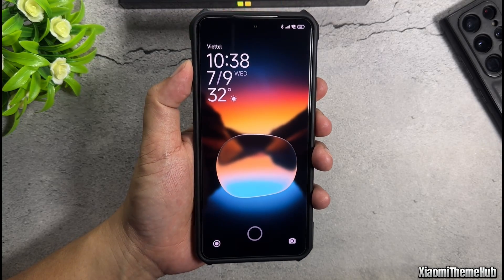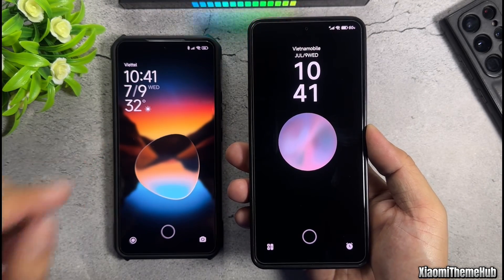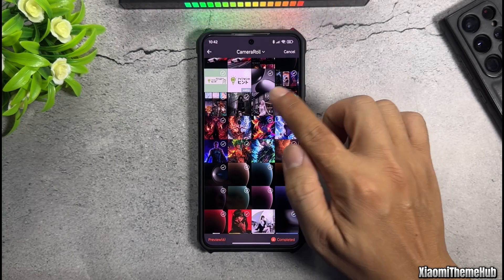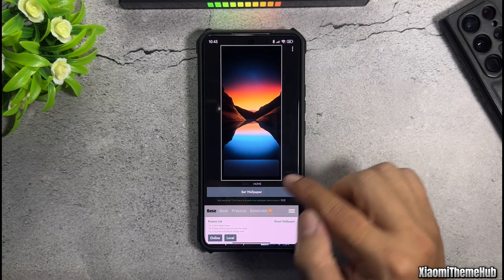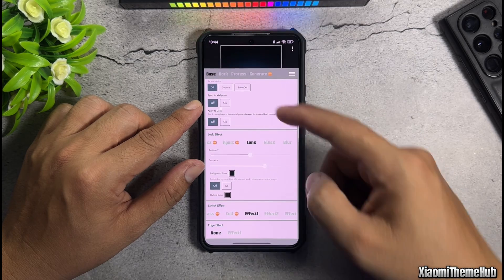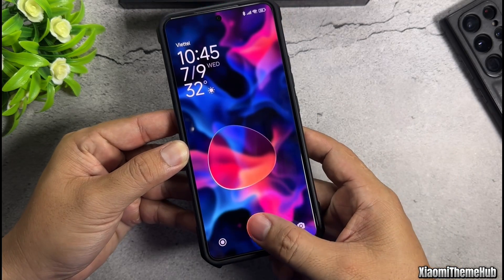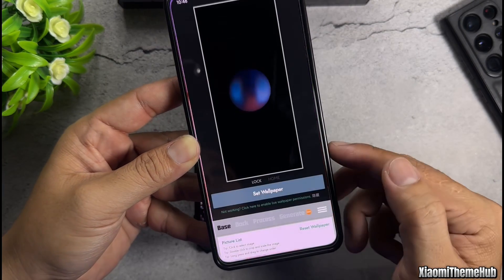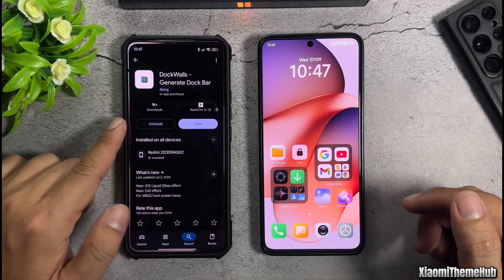Install Liquid Glass Effect & Transparency Dock Bar Any Xiaomi | Xiaomi Theme Hub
Install Liquid Glass Effect & Transparency Dock Bar Any Xiaomi
In this video, we’ll show you how to install the Liquid Glass visual effect and enable a transparent dock bar on any Xiaomi, Redmi, or Poco device, running MIUI or HyperOS. This gives your phone a sleek, iOS 26-inspired look with glass icons and smooth animations — all without root or complex setup. Customize your Xiaomi like never before!